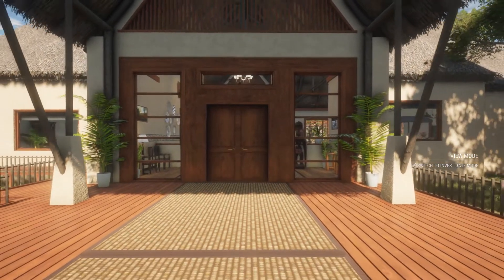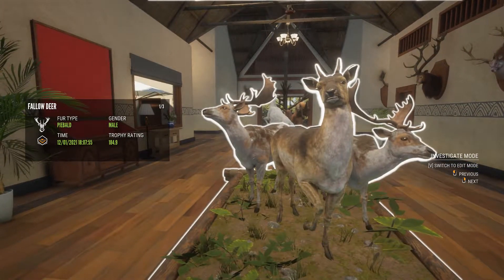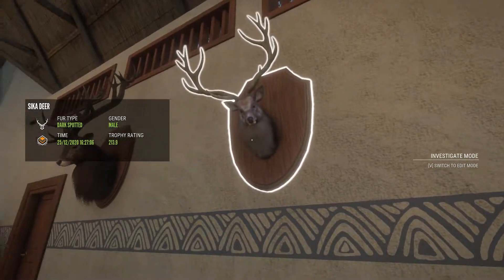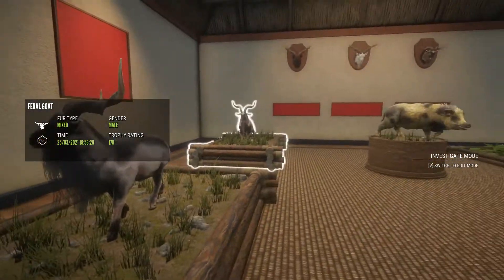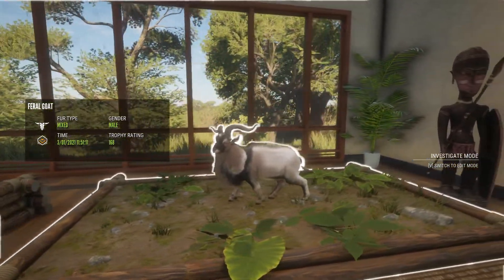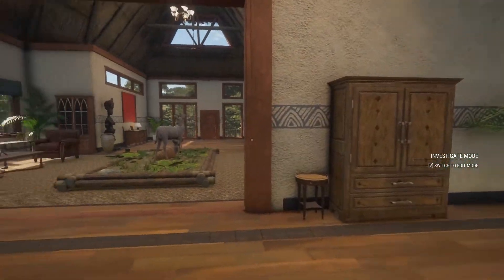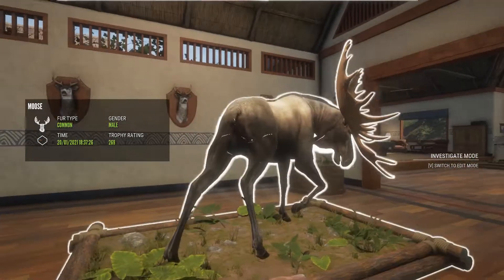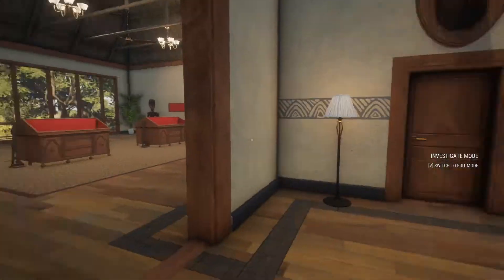Trophy Lodge Tour | theHunter Call of the Wild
This video we did a Trophy lodge tour!!! And this is my first ever one!!! So I hope you guys Enjoy :)